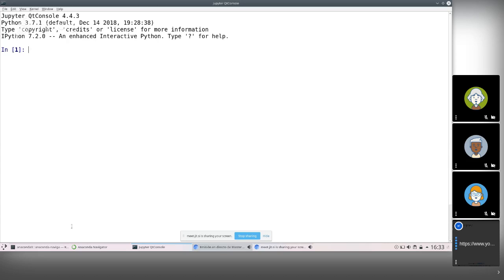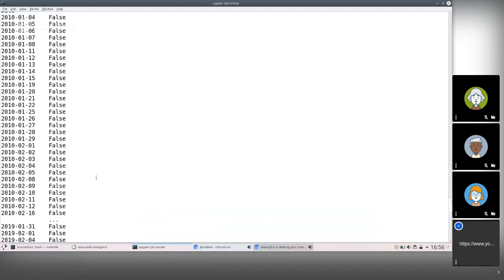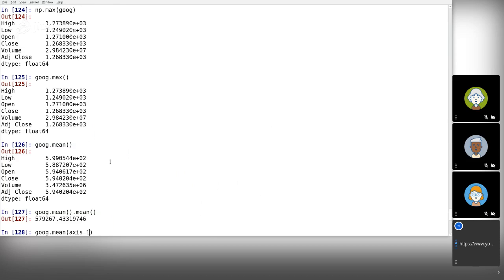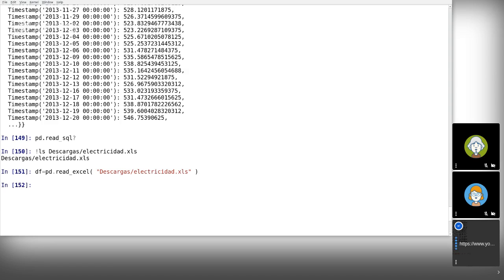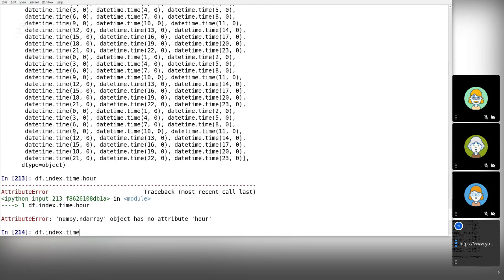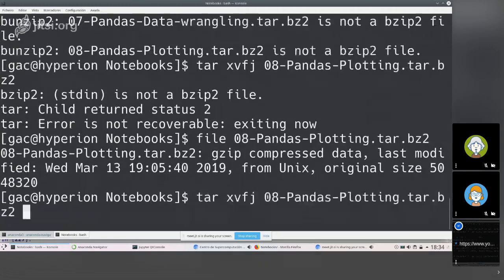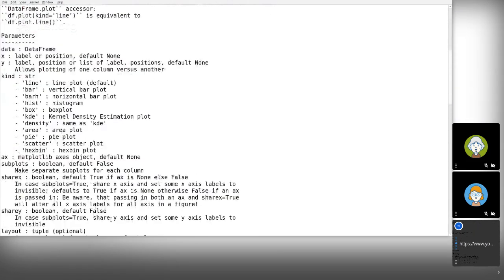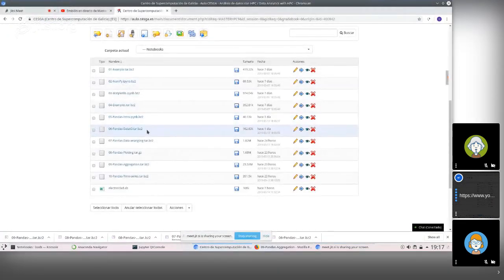Data Analytics on HPC . Session 14th March 2019